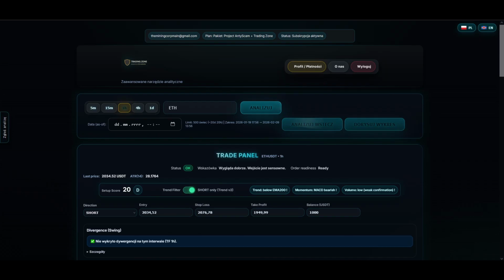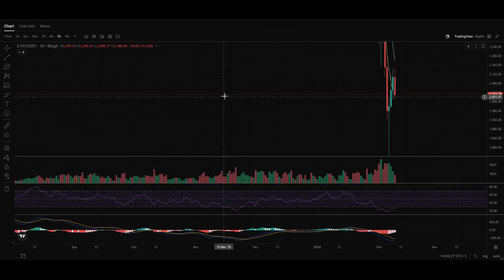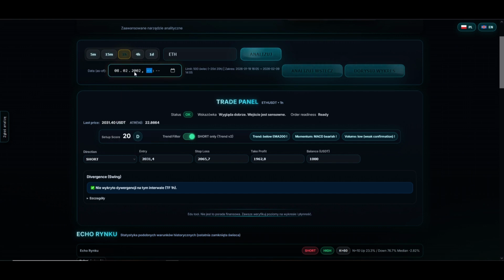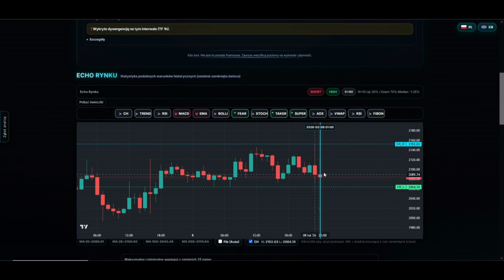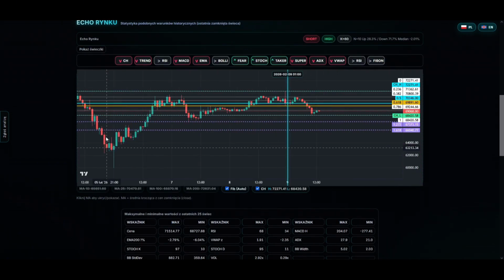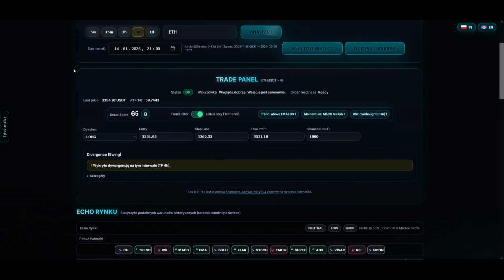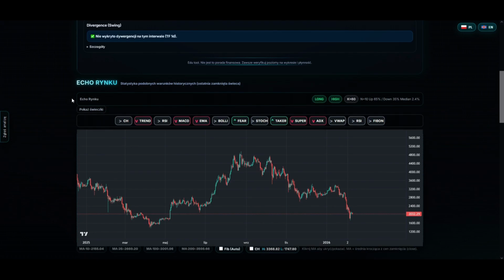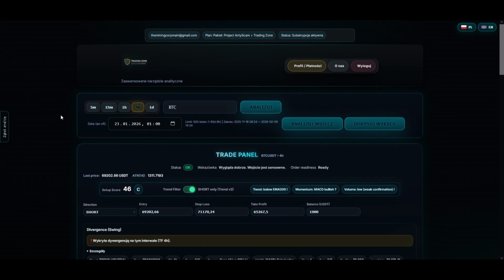ETH & BTC: Bearish Divergence Caught LIVE 🚨 Trading Zone Detected It (RSI+MACD + Confirm)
In this video I show live how our new feature inside Trading Zone / TradingZonePro detects bearish swing divergence on both ETH and BTC — before the market narrative catches up. This is not a magic buy/sell arrow. It’s a momentum warning with clear, rule-based confirmation.

What the Divergence module gives you:

Trend = bias (context only, it doesn’t “block” the signal)

Divergence = warning (independent momentum signal)

Status flow: WEAK → FORMING → CONFIRMED

Levels: Confirm level / Invalidate

Filter: MACD histogram (confirm / neutral / no confirm)

Closed candles only (no chasing the forming candle)

Key rule: don’t chase the candle — we act only when divergence becomes CONFIRMED (break & close beyond the Confirm level).

➡️ Tool: TradingZonePro.com
Comment which timeframe you want next (5m/15m/1h/4h/1d).